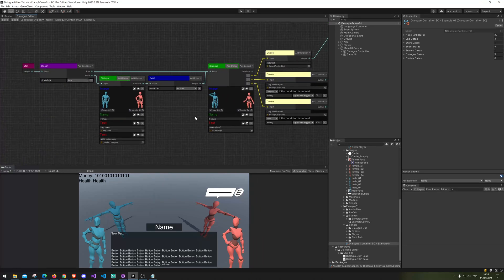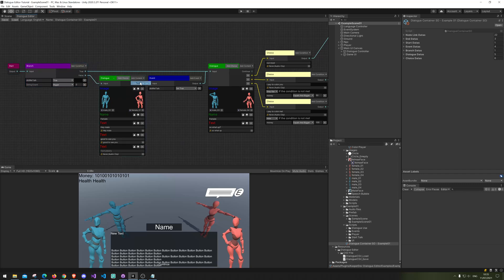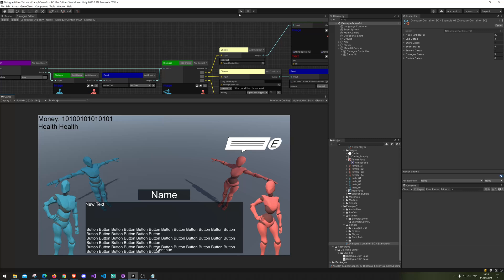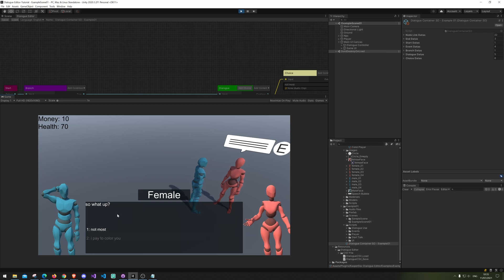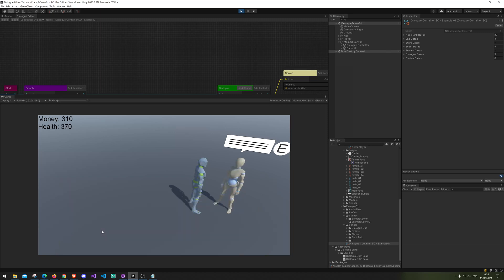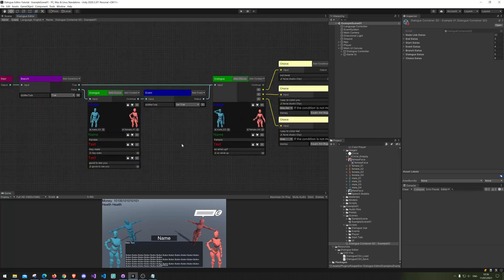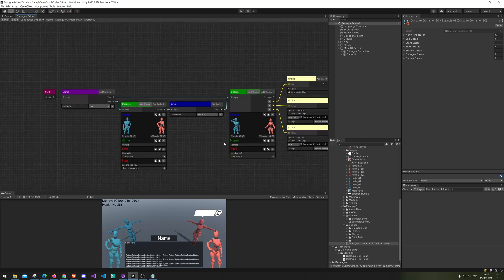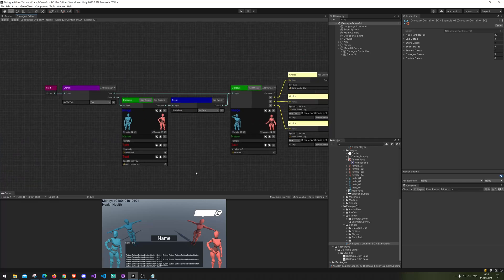Unity Dialogue Editor Tutorial - Final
Bonus stuff for Dialogue Editor.
Making better and improved nodes for Graph View.